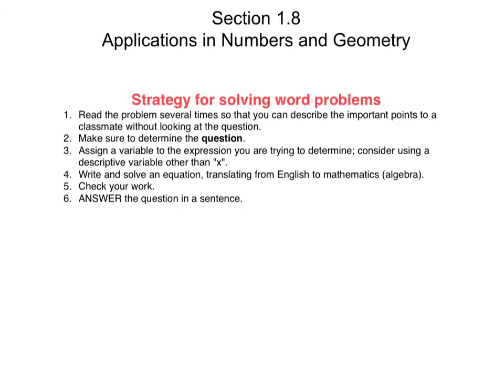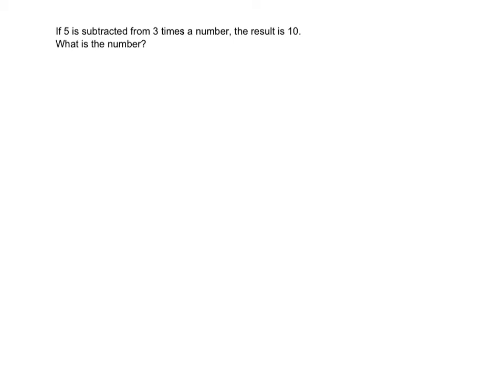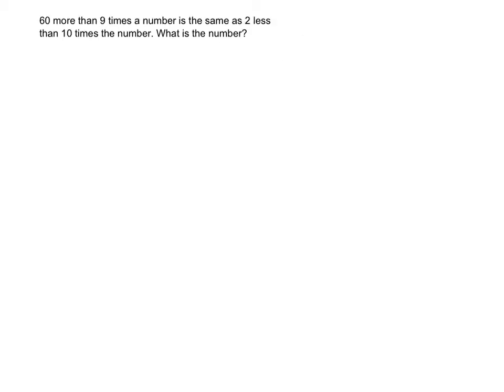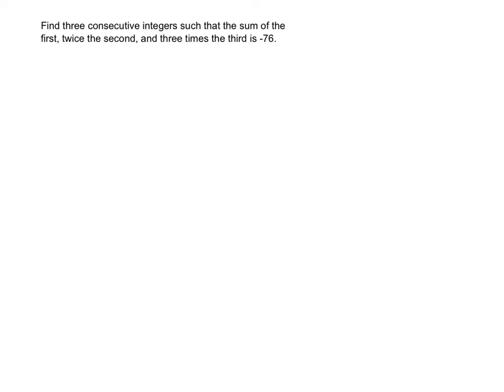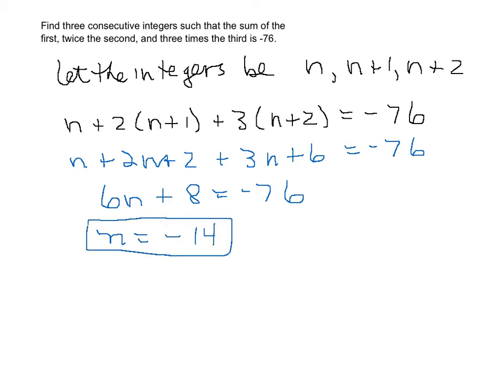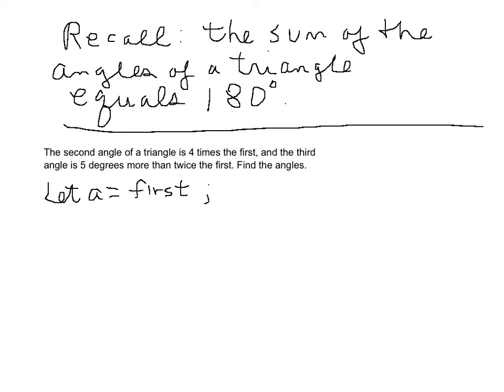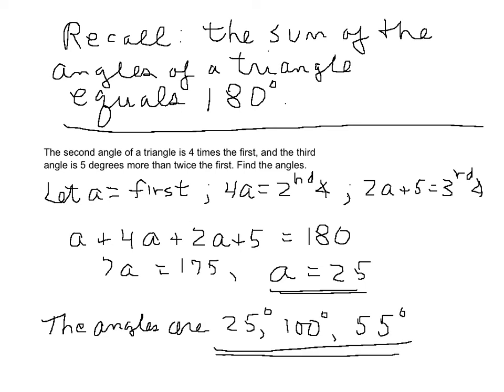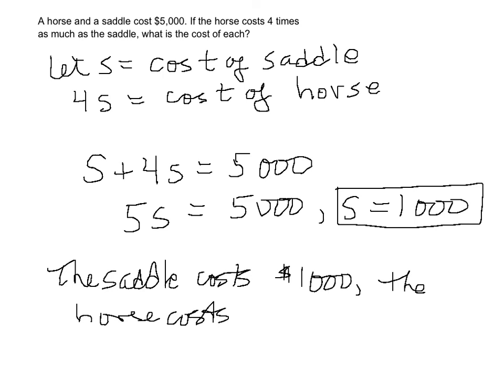Section 1.8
Applications: numbers and geometry